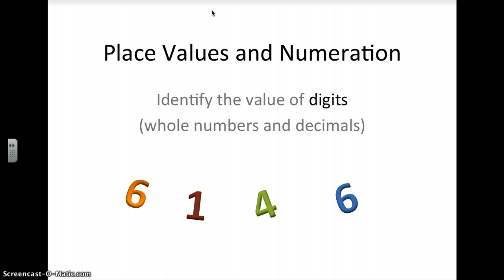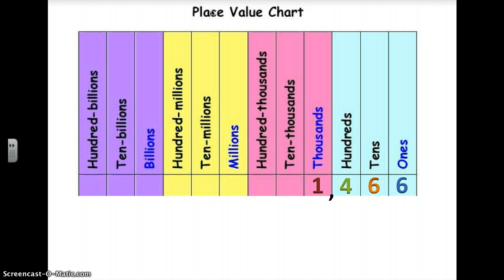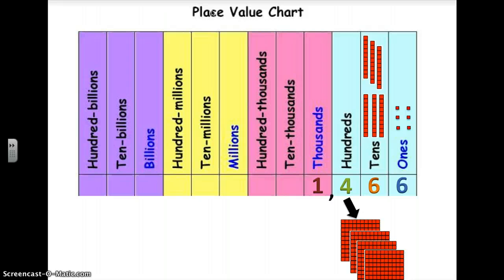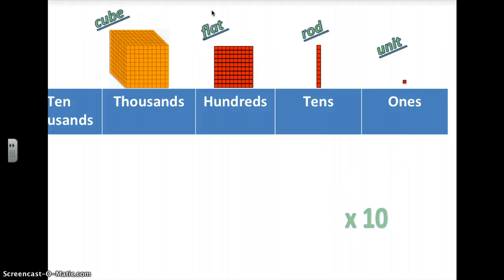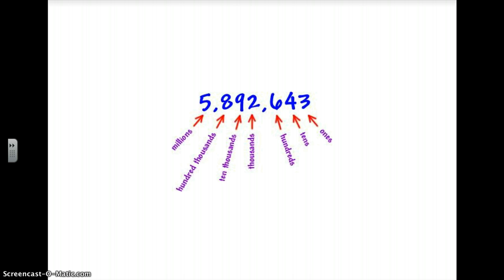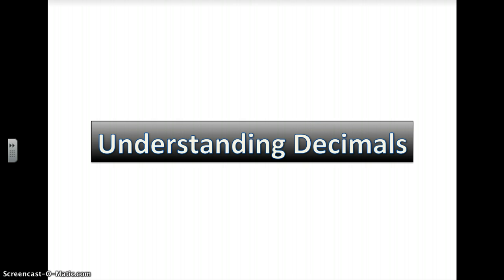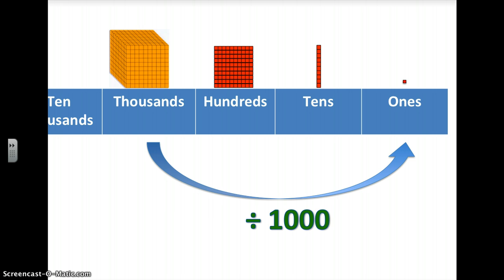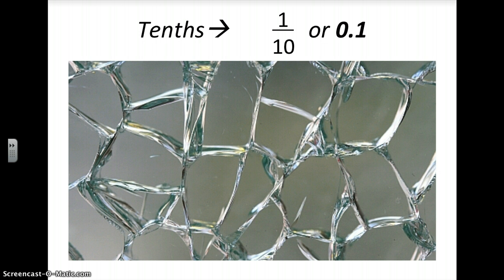Place Values & Numeration Pt I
Whole s and decimals